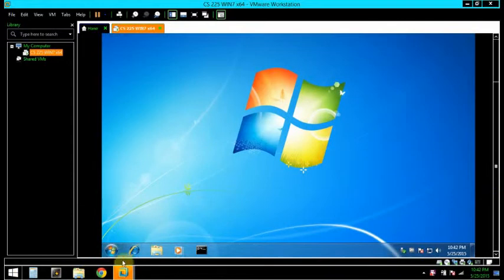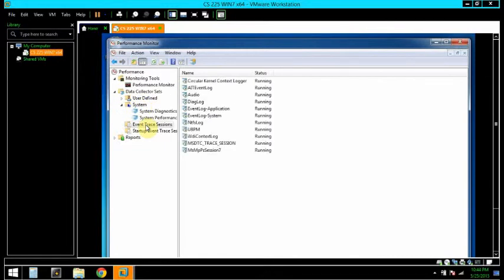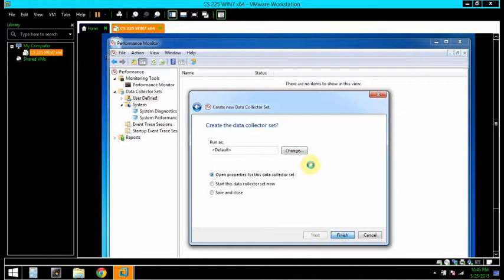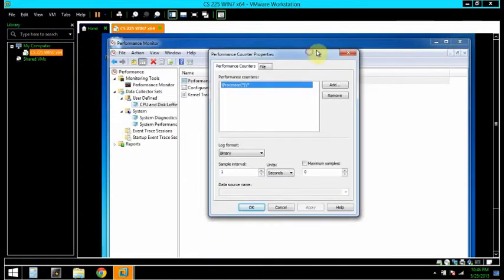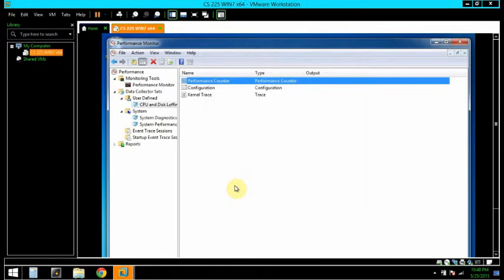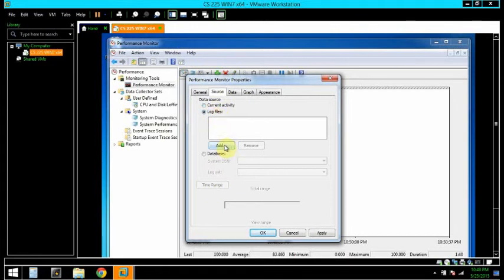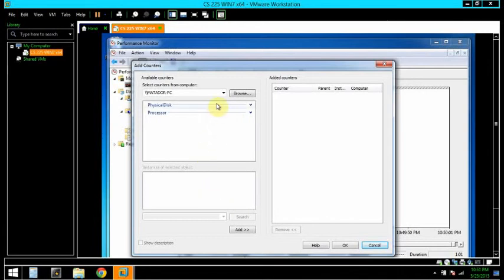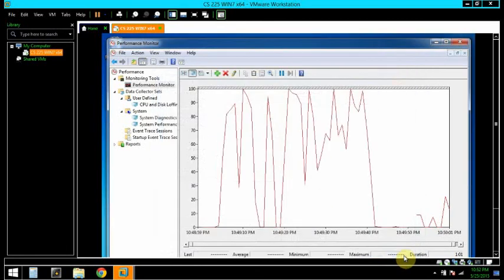10-3 Logging Performance Data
A comprehensive overview.